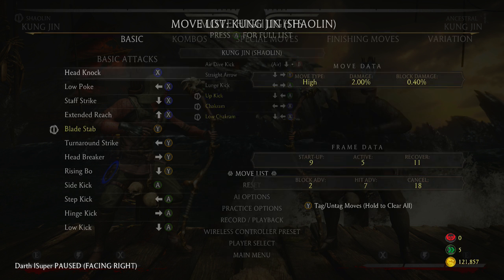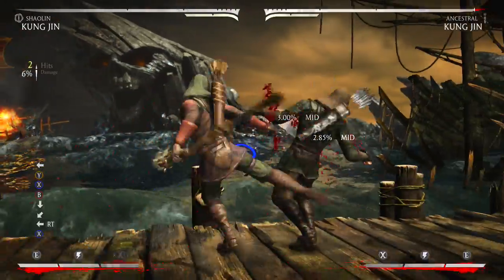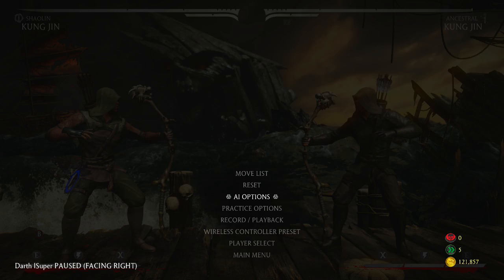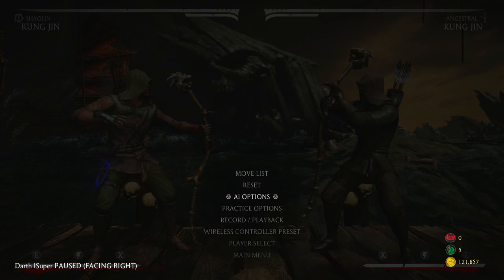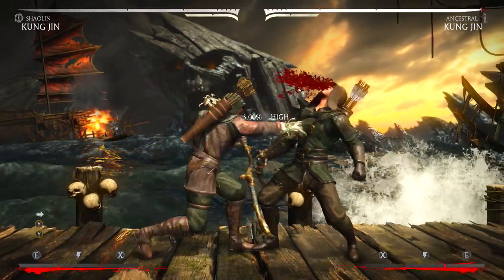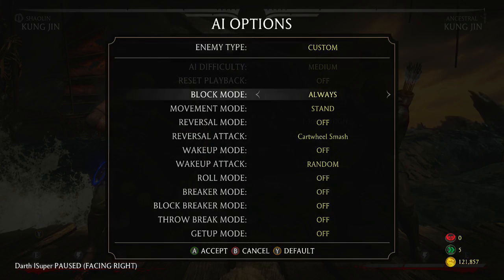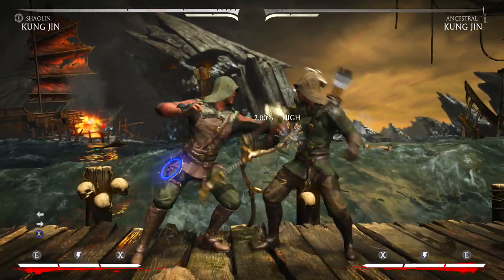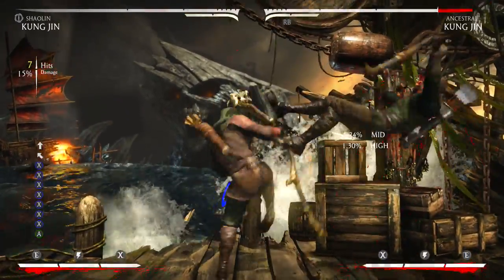PLAYING KUNG JIN FOR THE FIRST TIME - Mortal Kombat X "Kung Jin" Gameplay!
PLAYING KUNG JIN FOR THE FIRST TIME - Mortal Kombat X "Kung Jin" Gameplay! (MKXL)

If you enjoy what you see make sure to subscribe for daily Mortal Kombat X Fatality/Fatalities, Brutalities, Online Ranked matches, DLC News & information and tips on how to play Mortal kombat X.